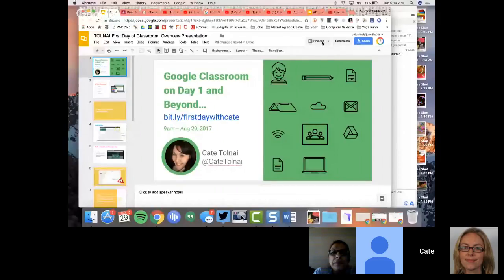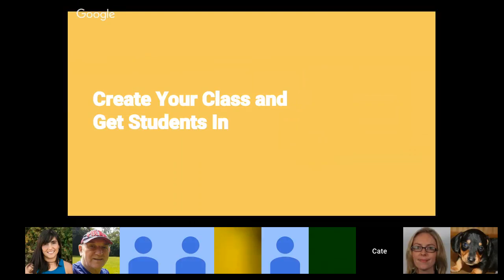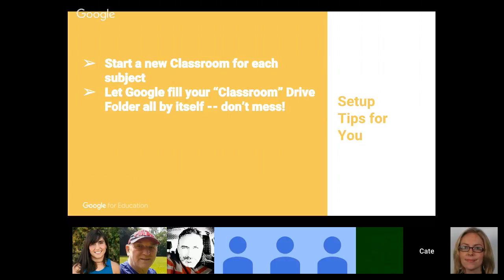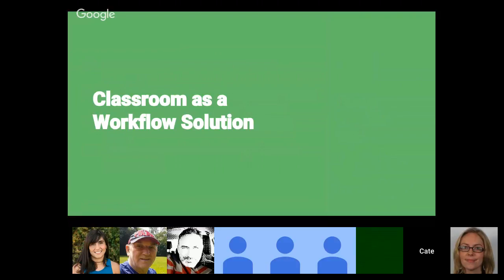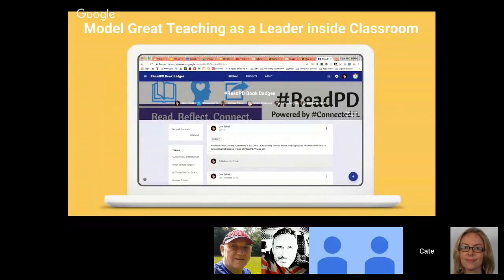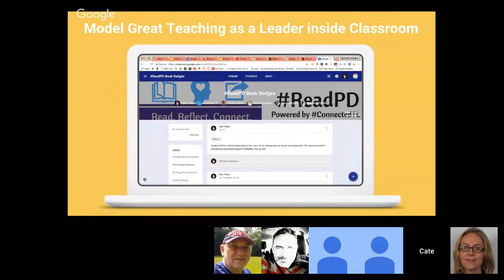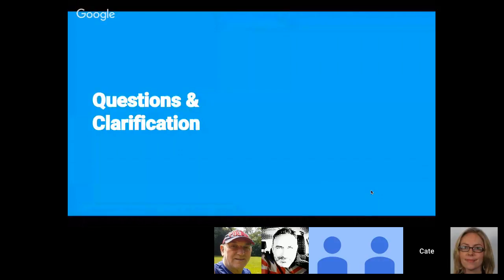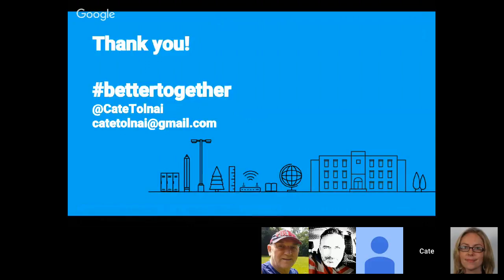First Day of Classroom - Getting Googley With Cate Tolnai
Google Classroom on Day 1 and Beyond -- Learn about best practices and innovative ways to bring creativity and excitement to your Classroom workflow!